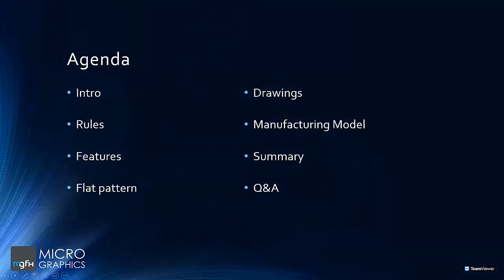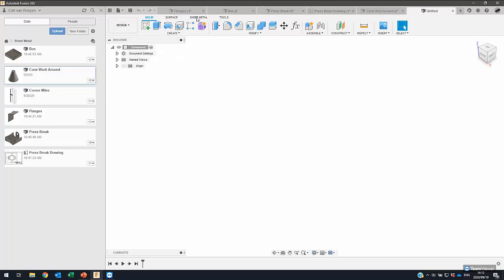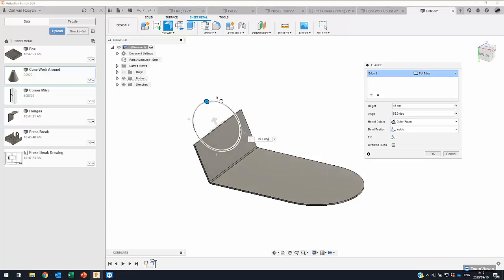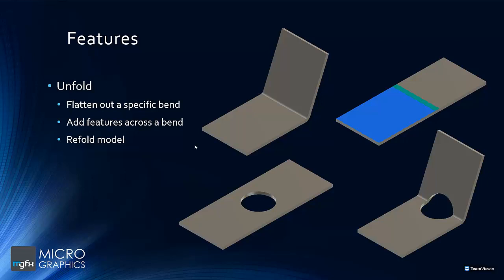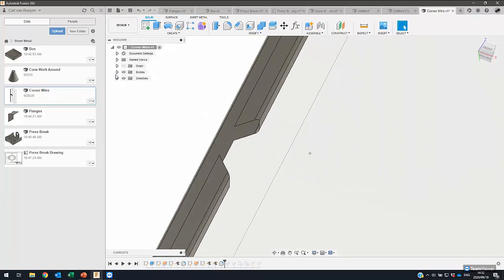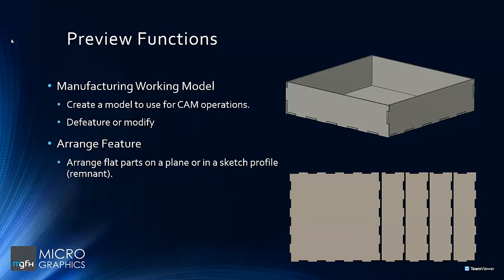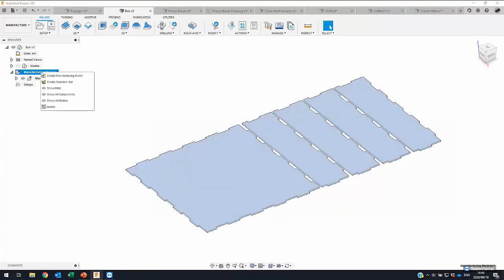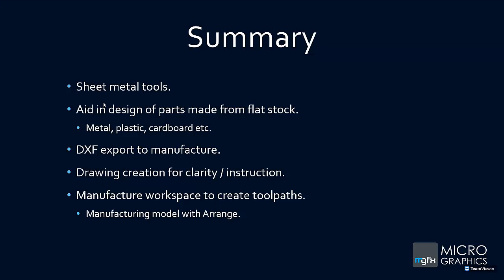Fusion 360 Sheet Metal Webinar 10 Sept 2020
This webinar covers the basics of sheet metal design within Fusion 360 and goes on further to look at manufacturing of cut parts.

Agenda:
Intro
Rules
Features
Flat Pattern
Manufacturing Model
Summary
Q&A